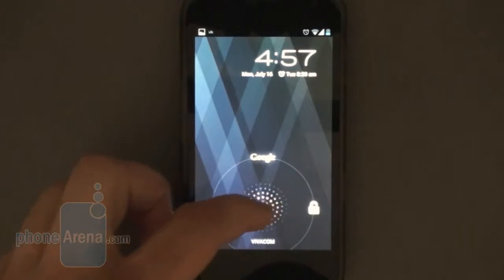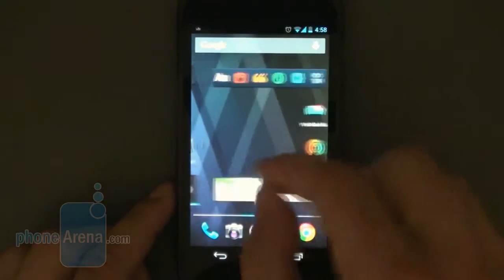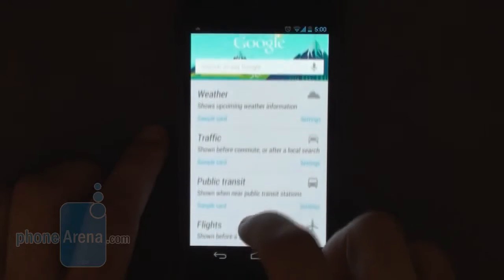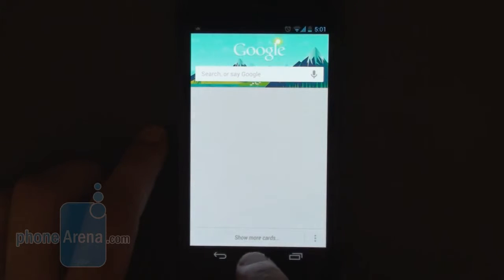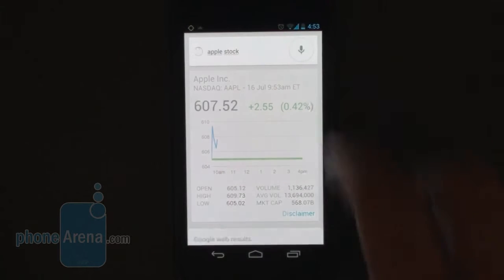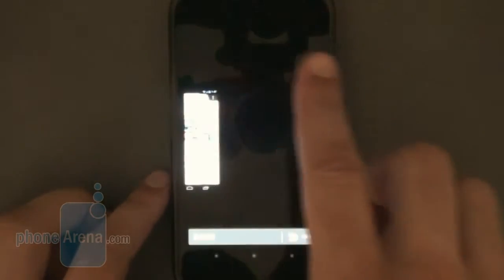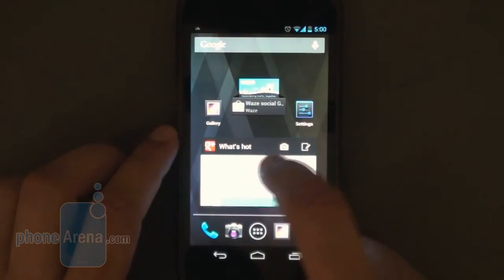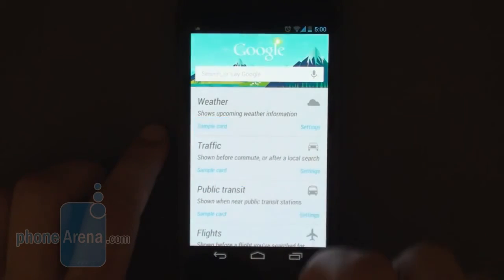Android 41 Jelly Bean Review